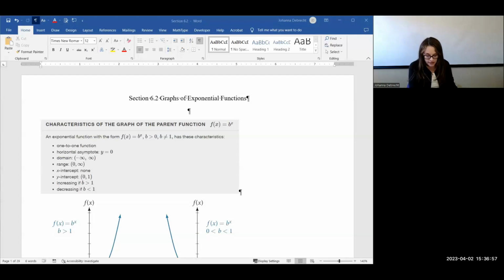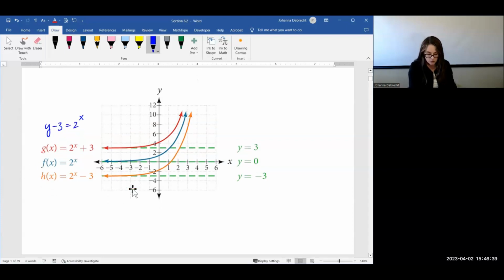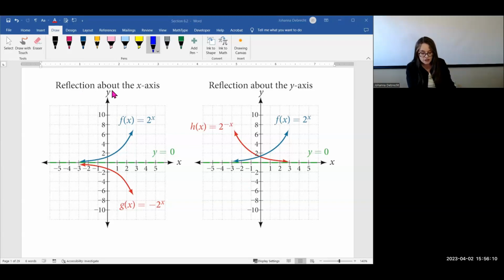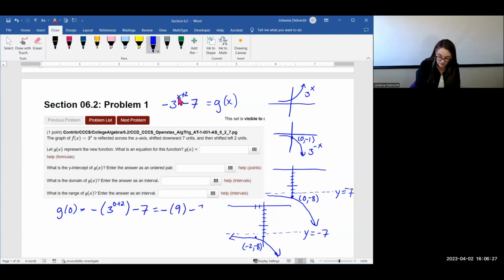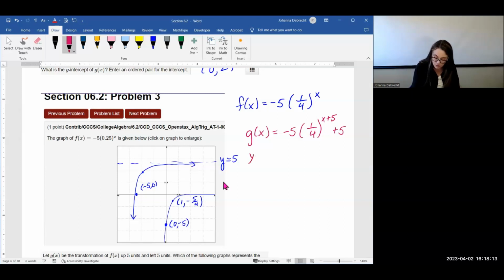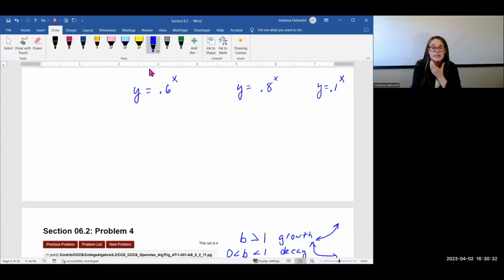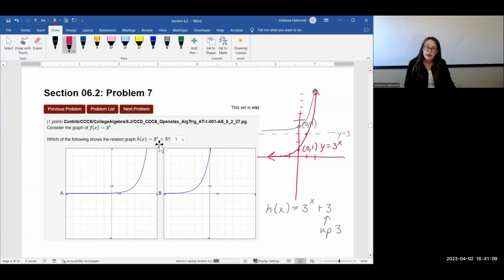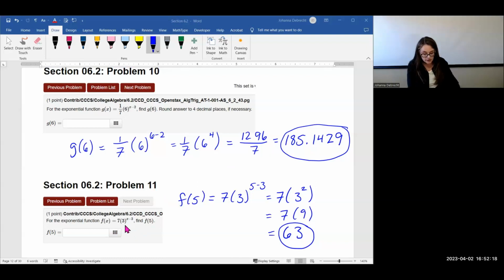6.2 Graphs of Exponential Functions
We continue our study of exponential functions by taking a deeper look at their graphs. We explore translations of these graphs--left, right, up, and down--as well as reflections across both the x- and y-axis. Vertical stretches and compressions are also discussed.

We compare the graphs of different exponential functions and determine which is which by examining the multiplicative factor and the initial value.